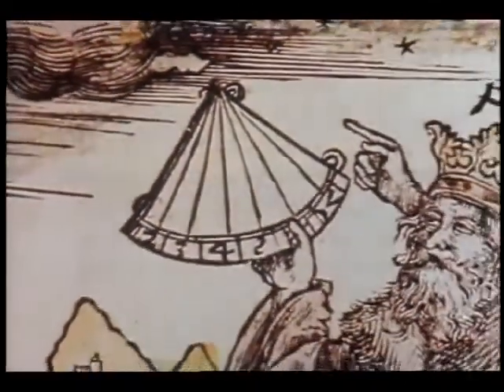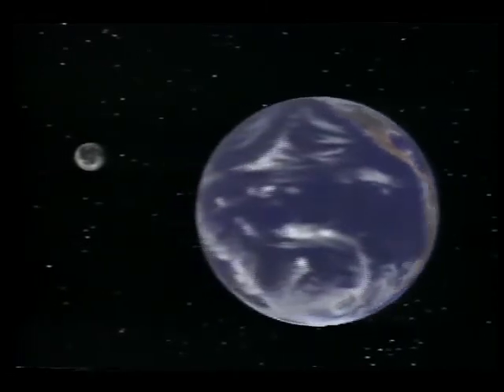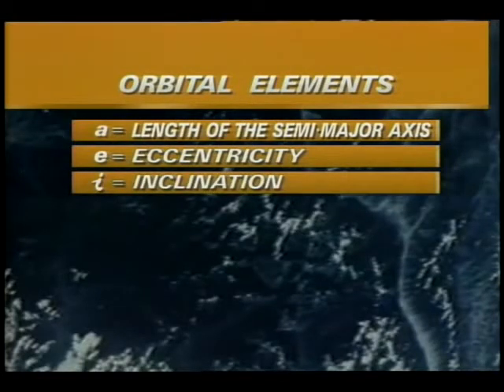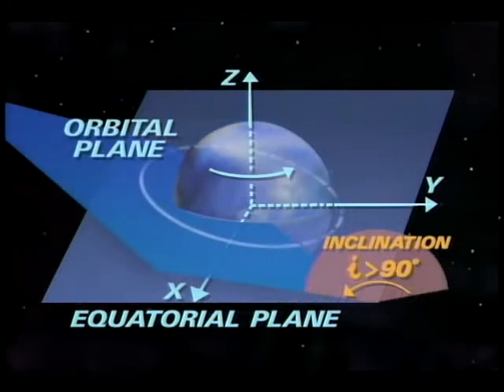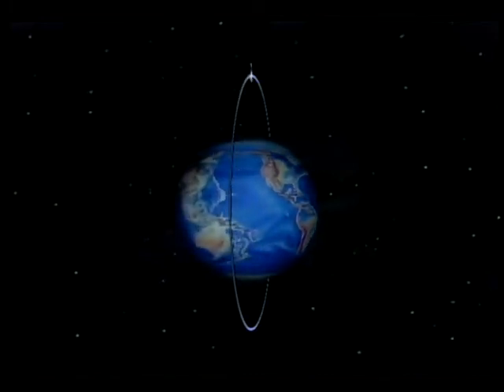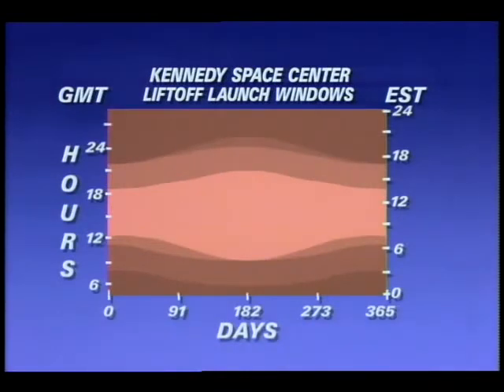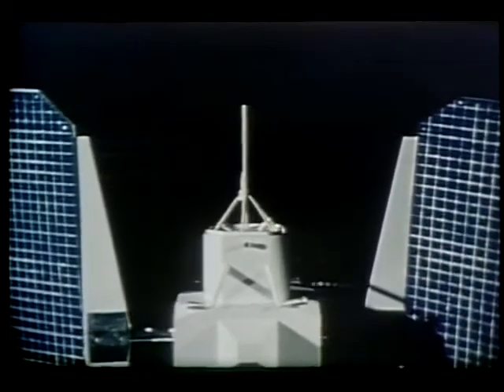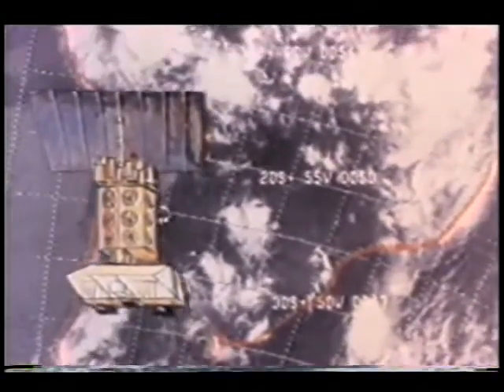Vuelo espacial: La aplicación de la mecánica orbital NASA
Este video detalla el movimiento planetario o la mecánica orbital. Explica las Leyes de Kepler y Newton además de terminología que incluye perigeo, apogeo, excentricidad, inclinación orbital, ventana de lanzamiento, etc.

La mecánica orbital o la astrodinámica es la aplicación de la mecánica balística y celeste a los problemas prácticos relacionados con el movimiento de los cohetes y otras naves espaciales. El movimiento de estos objetos generalmente se calcula a partir de las leyes del movimiento de Newton y la ley de gravitación universal de Newton. Es una disciplina central dentro del diseño y control de la misión espacial. La mecánica celeste trata de manera más amplia la dinámica orbital de los sistemas bajo la influencia de la gravedad, que incluye naves espaciales y cuerpos astronómicos naturales como sistemas estelares, planetas, lunas y cometas. La mecánica orbital se centra en las trayectorias de la nave espacial, incluidas las maniobras orbitales, los cambios en el plano orbital y las transferencias interplanetarias, y los planificadores de la misión la utilizan para predecir los resultados de las maniobras de propulsión. La relatividad general es una teoría más exacta que las leyes de Newton para el cálculo de órbitas, y en ocasiones es necesaria para una mayor precisión o en situaciones de alta gravedad (como órbitas cercanas al Sol).